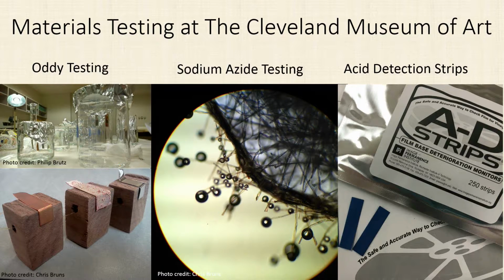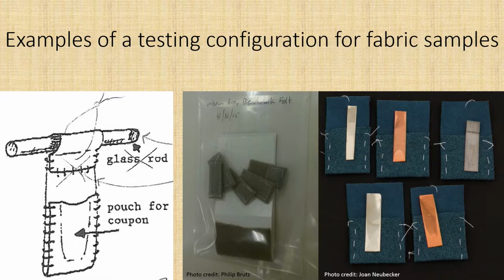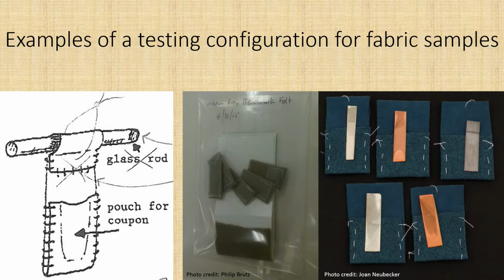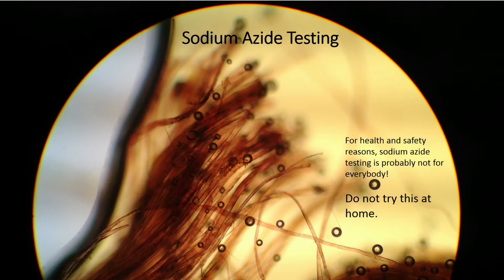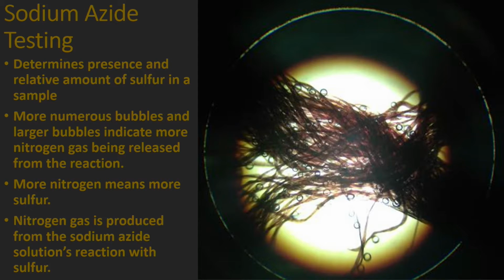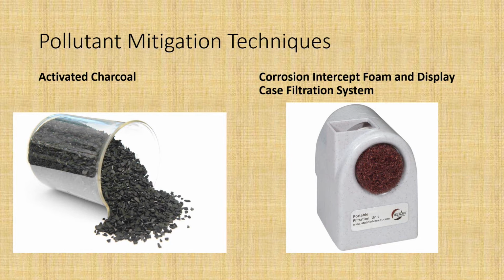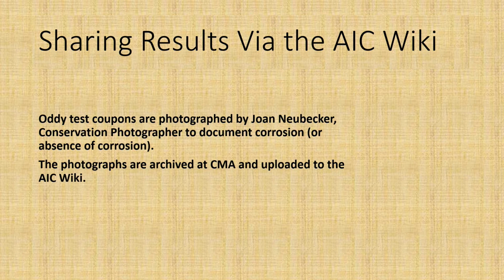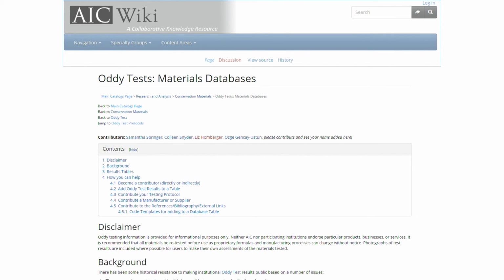Materials Testing at The Cleveland Museum of Art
This is a presentation about the testing of any material that is in direct contact with artwork or any material that is inside of a sealed case that contains artwork.  The talk was given by Chris Bruns, Environment and Object Conservation Technician at The Cleveland Museum of Art.  The talk was given at the Fifth International Mount Makers Forum held May 4th 2016 at The Cleveland Museum of Art.  The results for the tests can be found